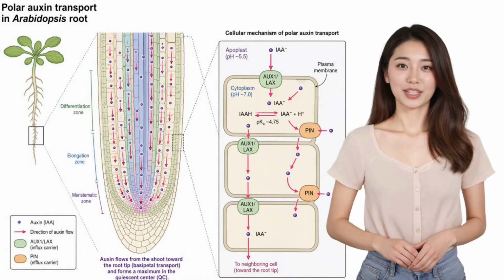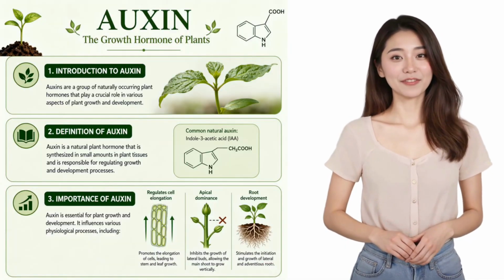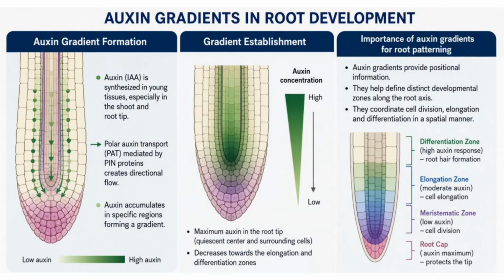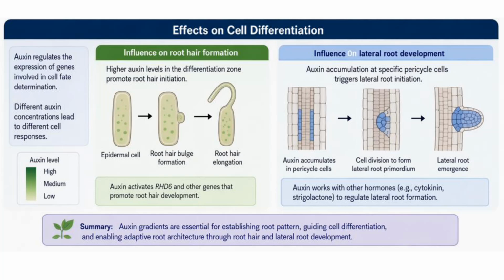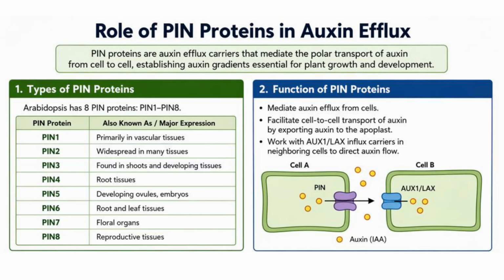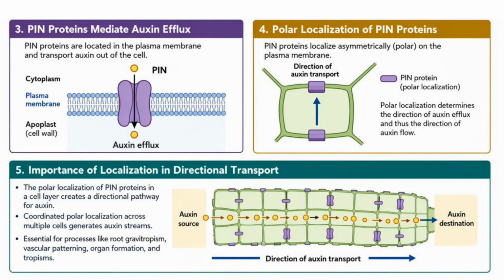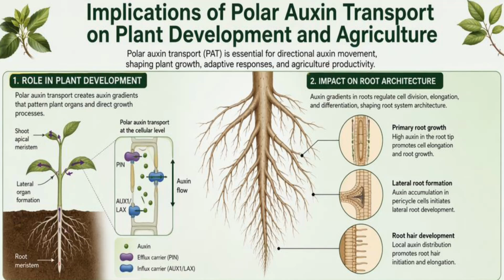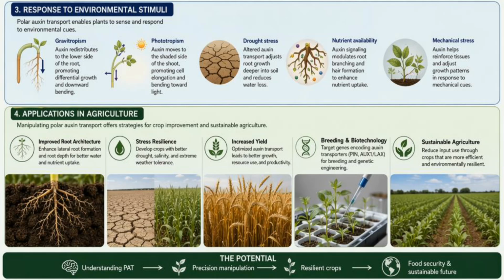Plant Science Lecture - Polar Auxin Transport in Plant Roots (20 Minutes)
In this video, we present a "Plant Science Lecture: Polar Auxin Transport in Plant Roots Explained." Auxin is a crucial plant hormone that plays a significant role in regulating plant growth and development, particularly in root systems. We will discuss the mechanisms of polar auxin transport, how it influences root architecture, and the importance of auxin distribution in plant responses to environmental stimuli. You will learn about key concepts related to auxin transport, real-life applications of this knowledge in agriculture, and how to study polar auxin transport in plant science research. Whether you are a student, educator, or simply curious about plant biology, this lecture will provide valuable insights and resources to enhance your understanding of this essential process. Join us as we delve into the fascinating world of polar auxin transport in plant roots!